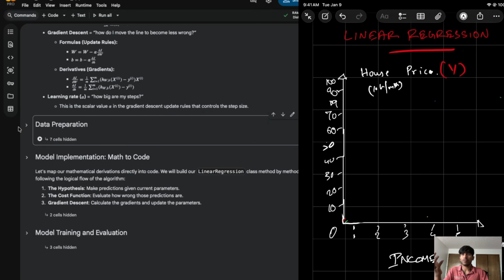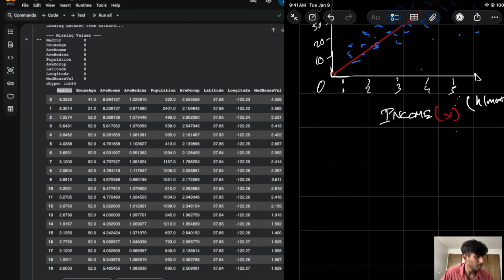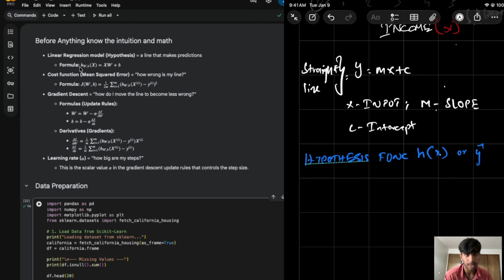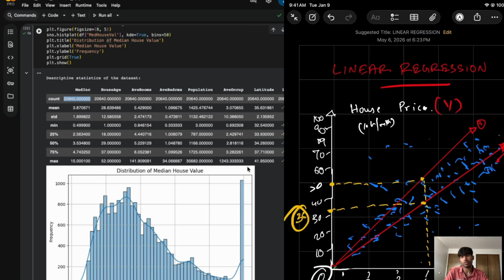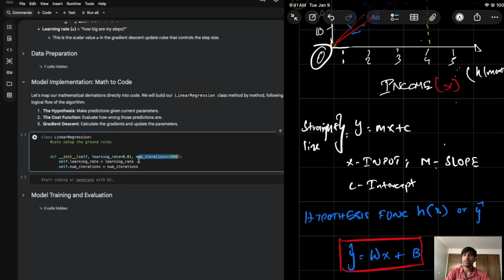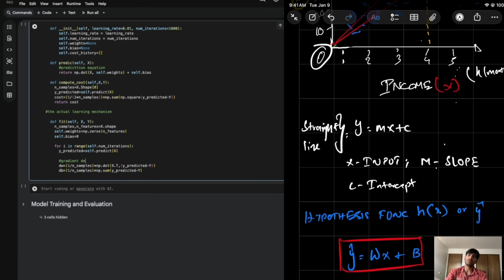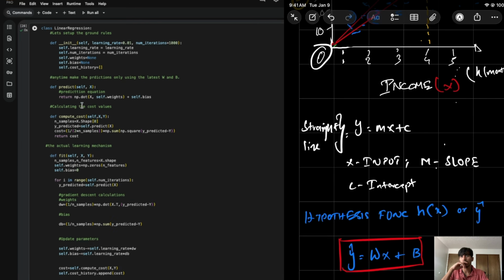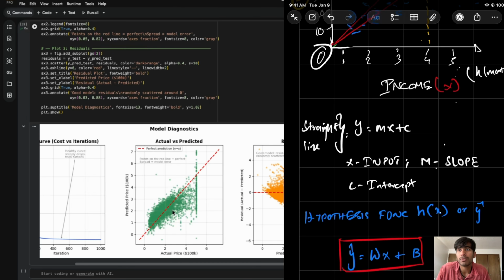watch this if you want to build your first machine learning model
walking through building a ml model(linear regression) from scratch just using numpy and math.